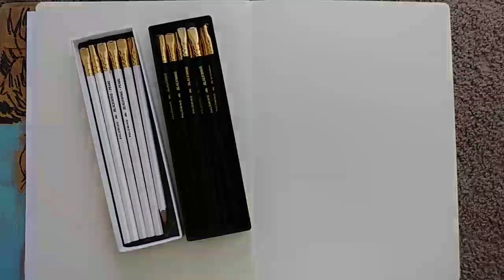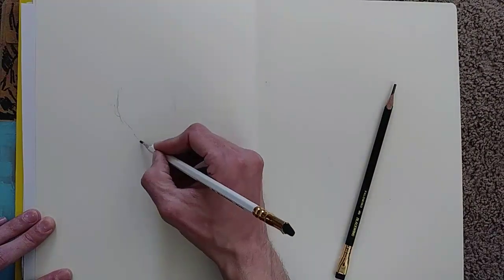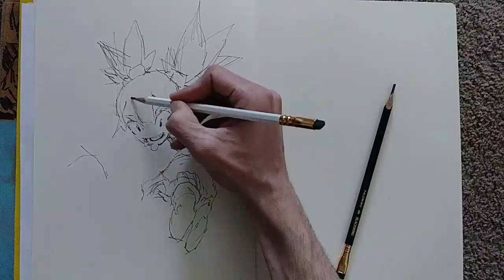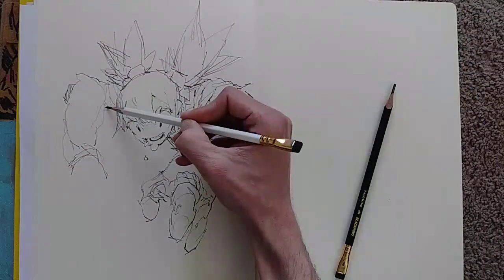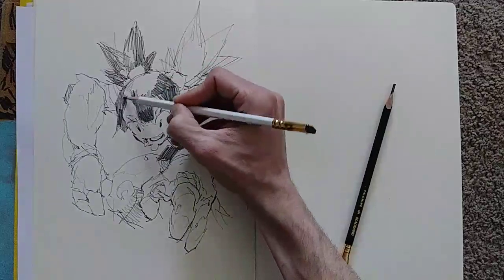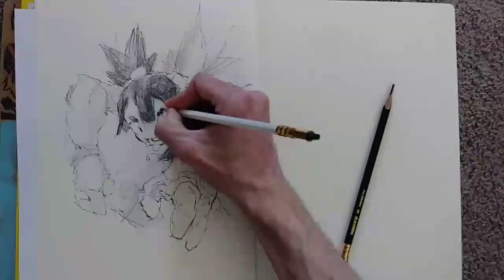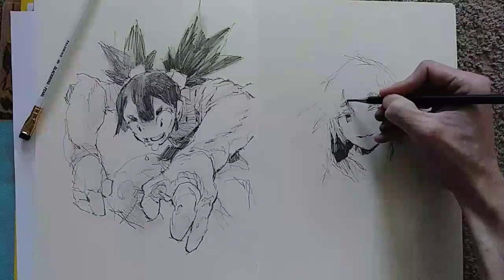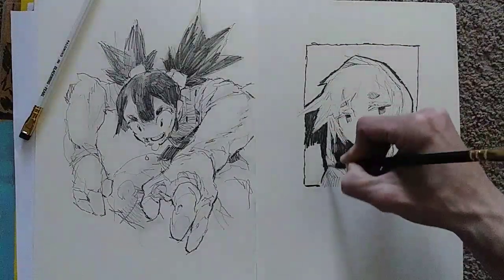Pencil time ~ Palomino blackwing/pearl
Darkdark graphite make for pretty nice pencils